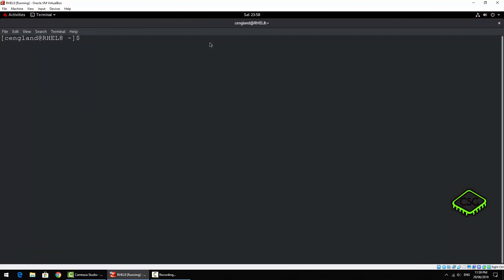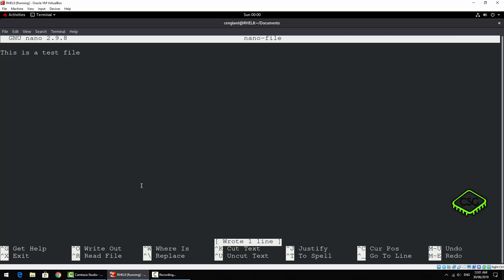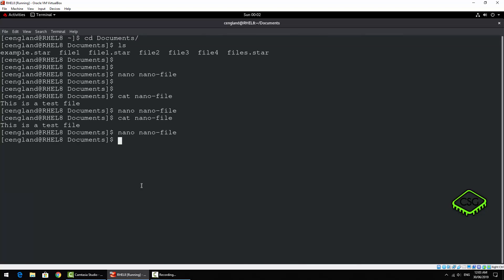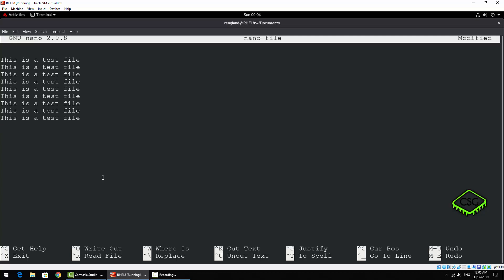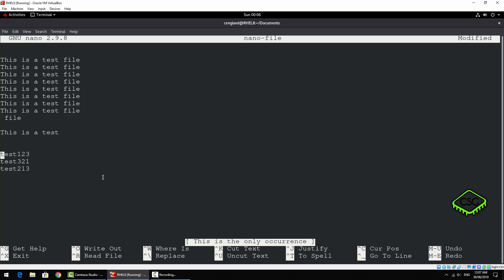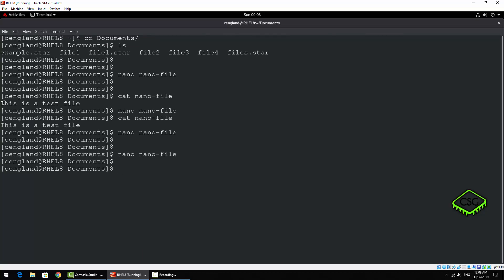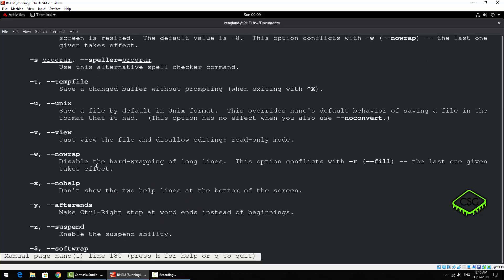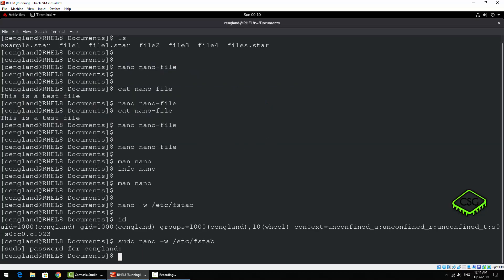RHCSA RHEL 8 - Create and edit text files | Part 1 | Nano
Video to cover the section 'Create and edit text files'' for the RHCSA (Red Hat Certified System Administrator).

Commands and video notes:

Opening and creating files
For opening and creating files type:
    # nano filename

Nano is a mode-less editor so you can start typing immediately to insert text. If you are editing a configuration file like /etc/fstab use the -w switch to disable wrapping on long lines as it might render the configuration file unparseable by whatever tools depend on it. For example:
    # nano -w /etc/fstab

It is very, very important that you use the -w switch when opening a config file. Failure to do so may keep your system from booting or cause other bad things.

Saving and exiting
If you want to save the changes you've made, press Ctrl + O. To exit nano, type Ctrl + X. If you ask nano to exit from a modified file, it will ask you if you want to save it. Just press N in case you don't, or Y in case you do. It will then ask you for a filename. Just type it in and press Enter.

If you accidentally confirmed that you want to save the file but you actually don't, you can always cancel by pressing Ctrl + C when you're prompted for a filename.

Cutting and pasting
To cut a single line, you use Ctrl + K (hold down Ctrl and then press K). The line disappears. To paste it, you simply move the cursor to where you want to paste it and punch Ctrl + U. The line reappears. To move multiple lines, simply cut them with several Ctrl + K in a row, then paste them with a single Ctrl + U. The whole paragraph appears wherever you want it.

If you need a little more fine-grained control, then you have to mark the text. Move the cursor to the beginning of the text you want to cut. Hit Ctrl + 6 (or Alt + A). Now move your cursor to the end of the text you want to cut: the marked text gets highlighted. If you need to cancel your text marking, simply hit Ctrl + 6 again. Press Ctrl + K to cut the marked text. Use Ctrl + U to paste it.

Searching for text
Searching for a string is easy as long as you think "WhereIs" instead of "Search". Simply hit Ctrl + W, type in your search string, and press Enter. To search for the same string again, hit Alt + W.

Note:
In nano's help texts the Ctrl is represented by a caret (^), so Ctrl + W is shown as ^W, and so on. The Alt key is represented by an M (from "Meta"), so Alt + W is shown as M-W.